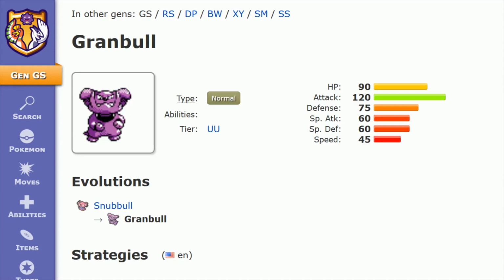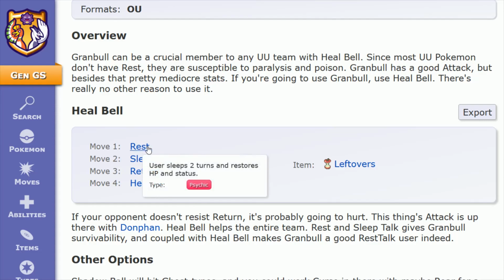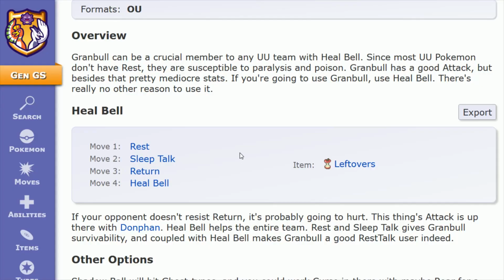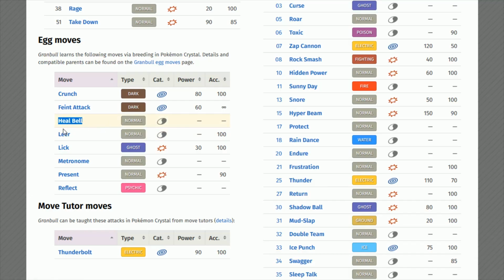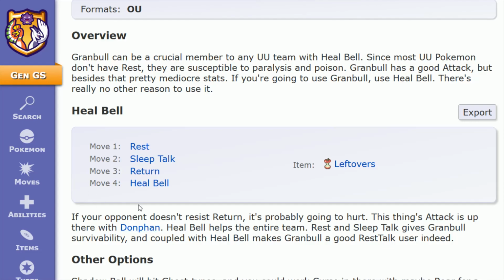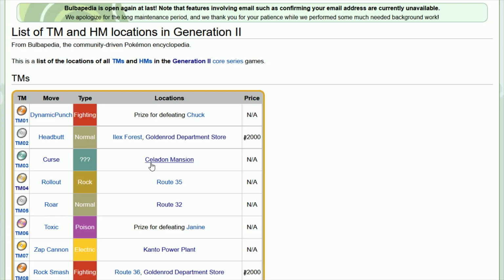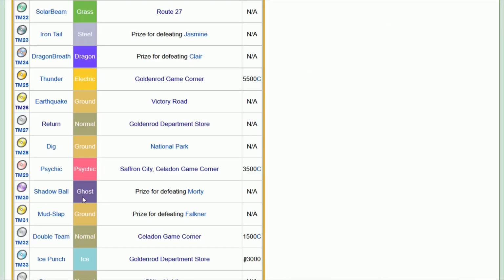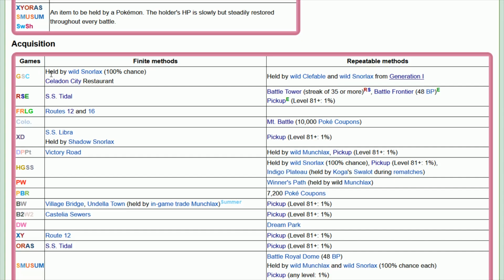Granbull Gen 2 Best Moveset - Granbull Best Moveset Moves Pokemon Gold Silver Crystal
Snubbull Granbull Gen 2 Best Moveset - Granbull Best Moveset Pokemon Gold Silver Crystal HeartGold Heart Gold SoulSilver Soul Silver - Granbull Best Moves Guide Step by Step Instructions, Guide, Tutorial

Pokemon Gen 2 Best Team - Pokemon Gen 2 Best Pokemon - Pokemon Gen 2 Best Moves - Pokemon Gen 2 Best PVP Team - Pokemon Gold Silver Crystal HeartGold Heart Gold SoulSilver Soul Silver Best Strategy

In this video I walk you through the step by step instructions, guide, tutorial on what is Granbull's best moveset for competitive battling in Pokemon Gen 2 Gold Silver Crystal HeartGold Heart Gold SoulSilver Soul Silver and the locations of the TMs HMs for Granbull to learn the moves.